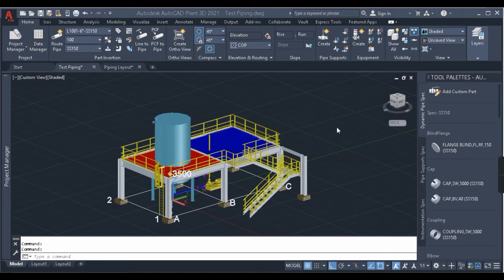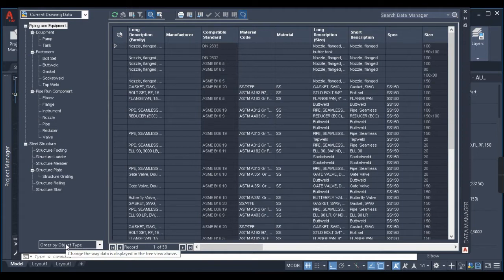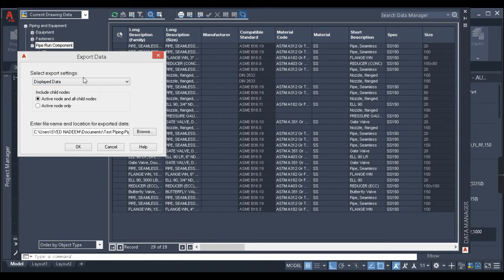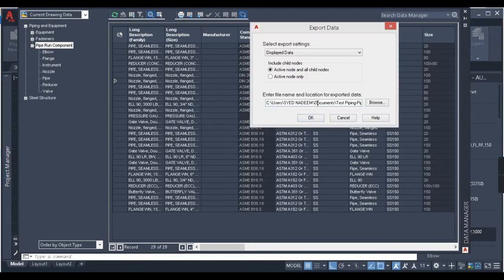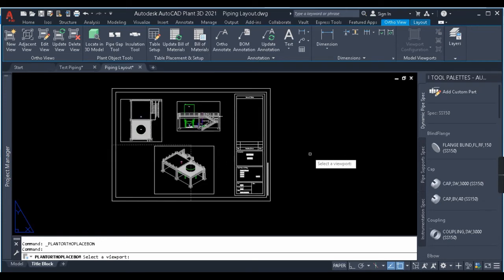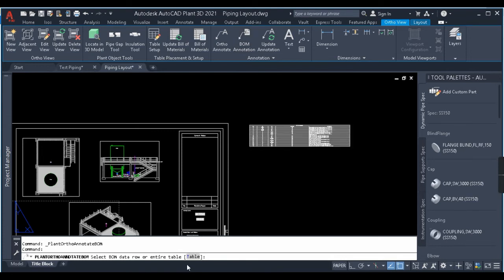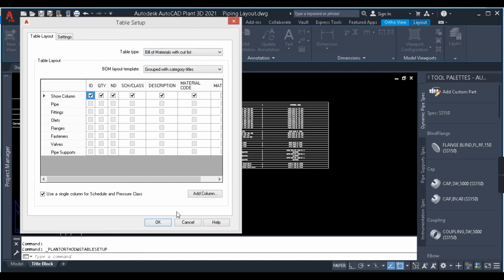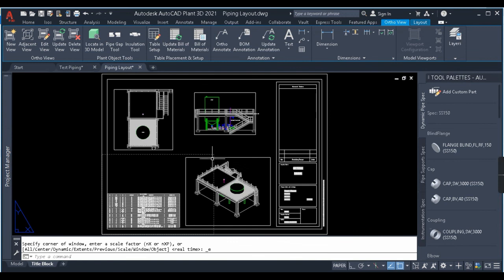Plant 3d Tutorial For |Bill Of Material Extraction |Piping MOQ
Hi guys in this video I have explained about the Bill Of Material Extraction in Plant 3d both in 3d piping & orthographic drawings